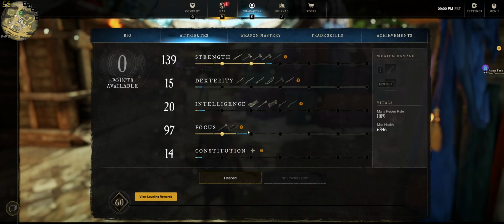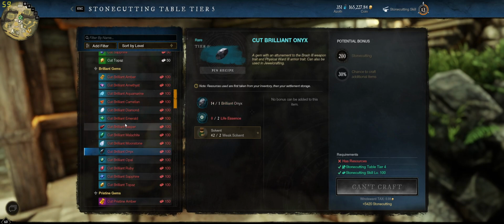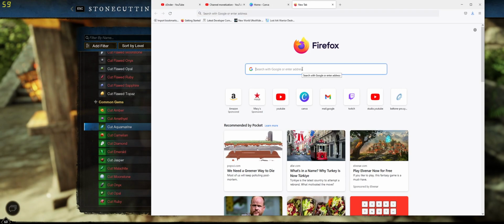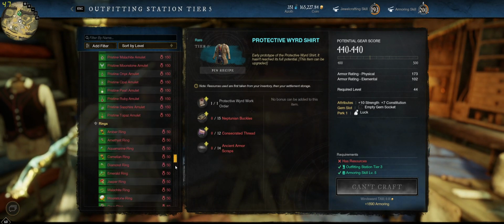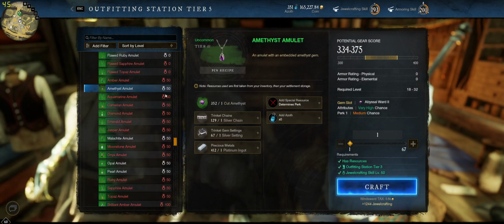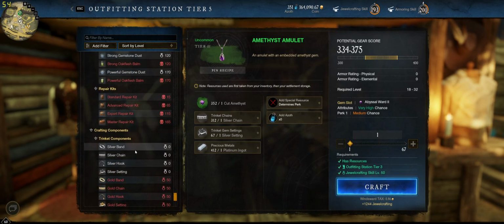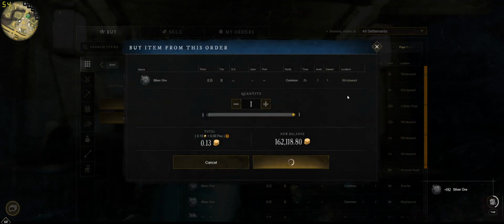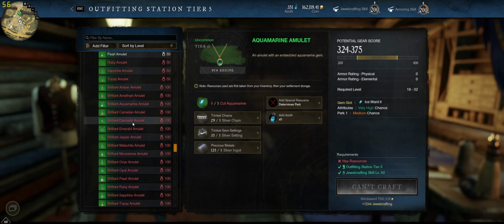New World 1.2 Jewelcrafting Guide 2022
How to leavel up your jewelcrafting in new world 1.2 step by step easily.